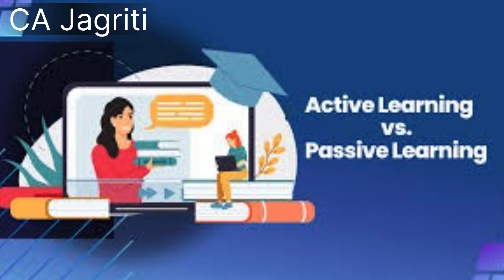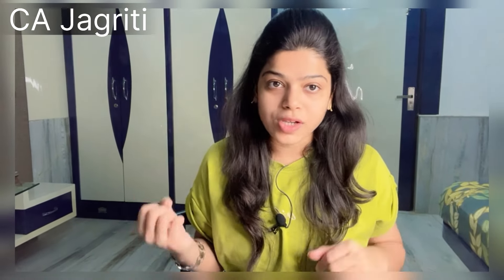Study hacks for Students 🎯 how to Avoid sleep during Study 📖Study Tips 📖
How to Avoid Sleep while Studying? Study hacks for Students 📖🎯Method to Control Your Sleep 😴

In this video we will be talking about HOW TO AVOID SLEEP WHILE STUYDING , these STUDY TIPS will help you in understanding HOW TO CONTROL SLEEP WHILE STUYDING. Follow these tips and score GOOD MARKS in the exam and become a TOPPER!

Query Solved
Do you feel Sleepy while Studying?
Ways to Stay Awake
Study Tips for Students
How to Not sleep while studying
Study hacks

how to Sleep While Studying
How to Control Sleep While Studying